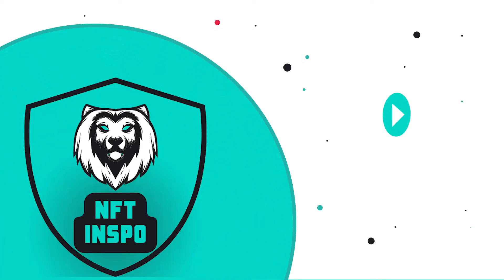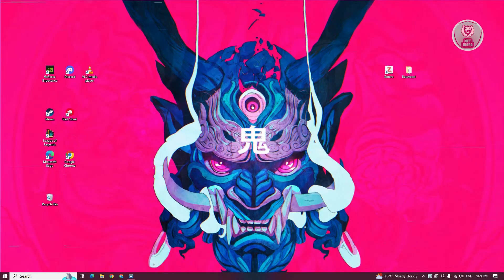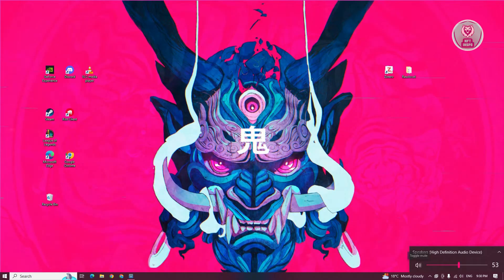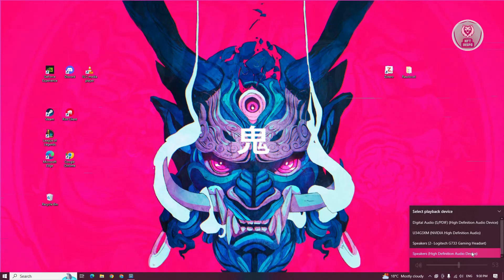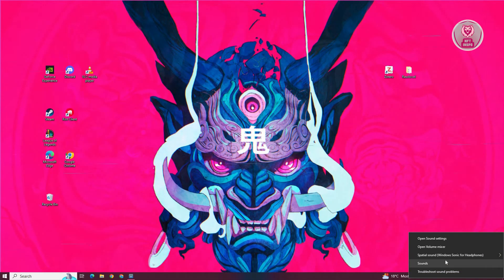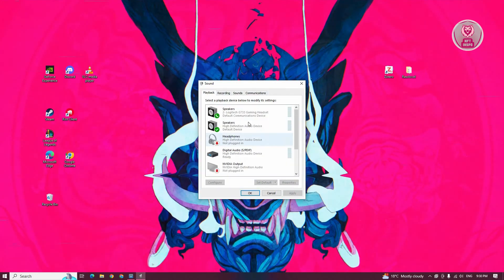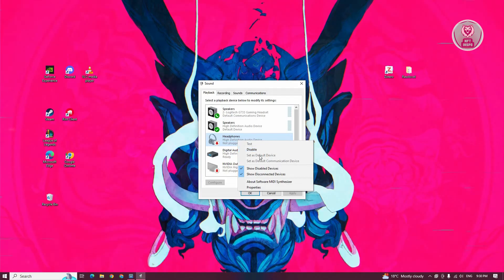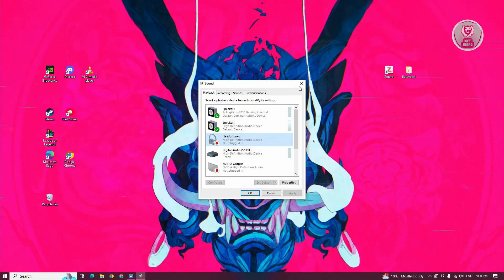How To Fix Samsung Monitor No Sound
If you want to be able to fix samsung monitor no sound, then this video will be perfect for you!